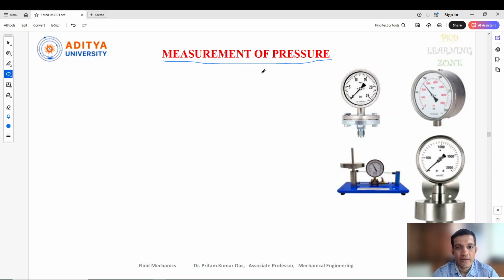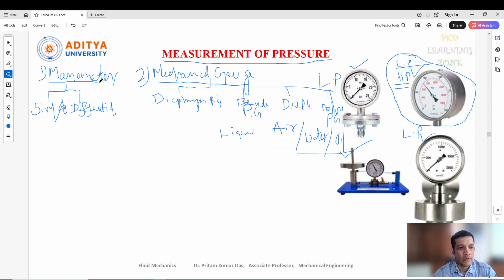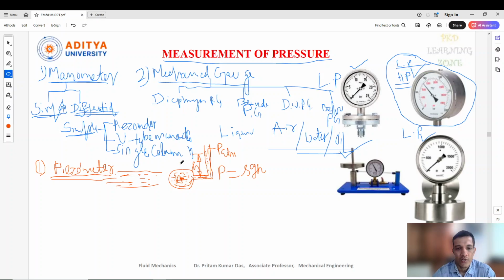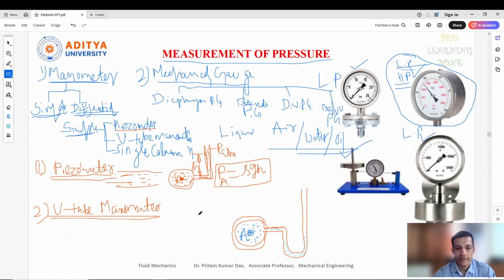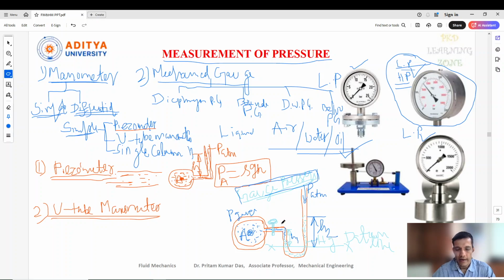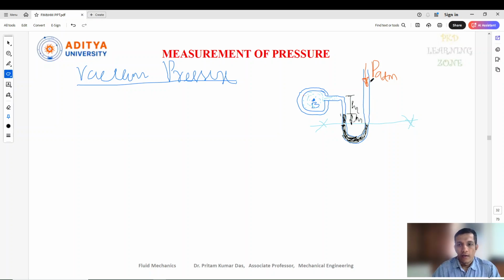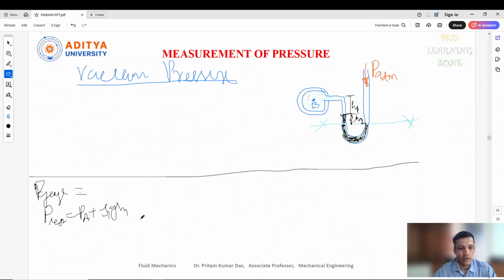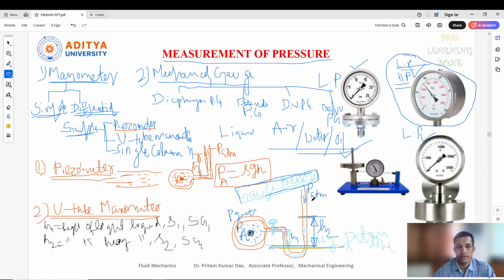Lecture 18 Pressure Measuring Device, Mechanical Gauges, Manometer, Piezometer, UTube Manometer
In this lecture Different Pressure Measuring Devices are discussed
Mechanical Gauges,
UTube Manometer,